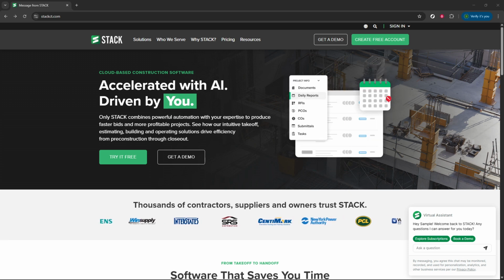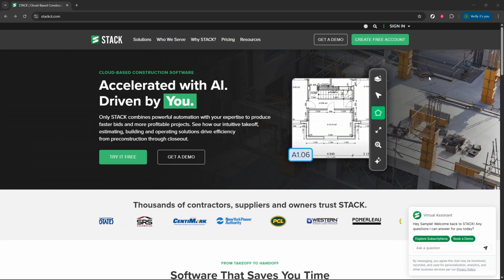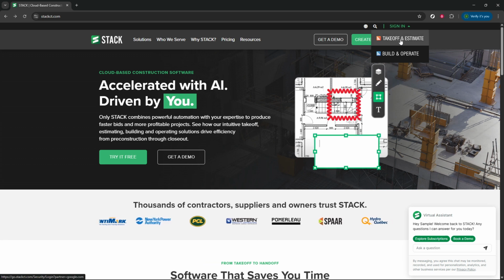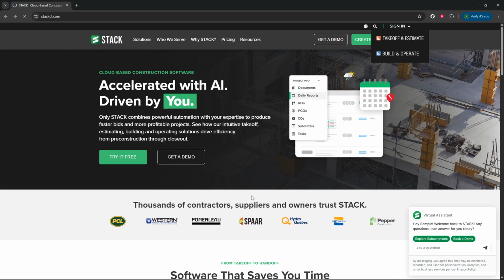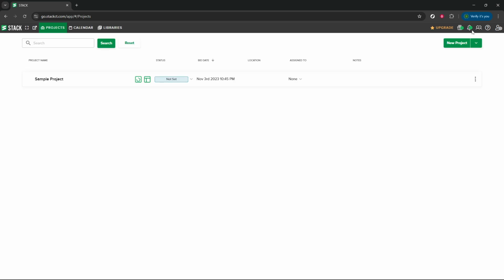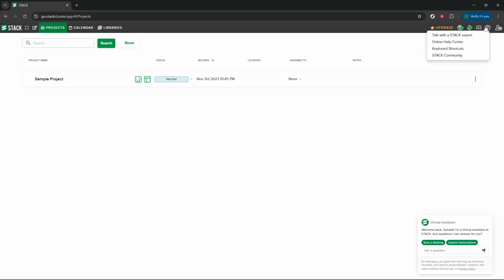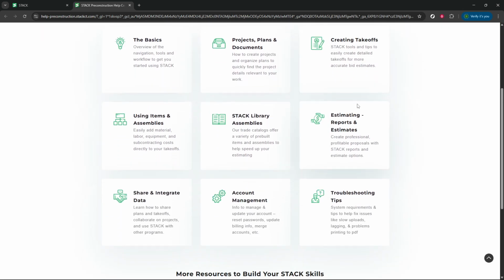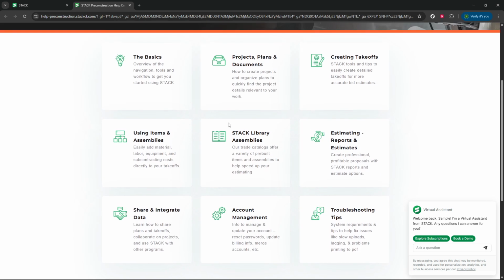How To Use The Help Center And Support Tools In Stack (2026 Guide)